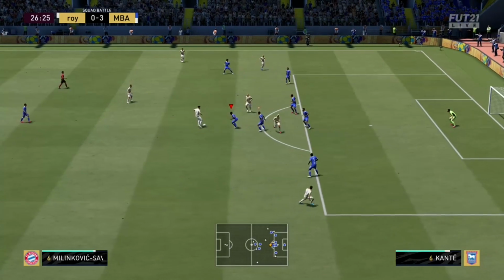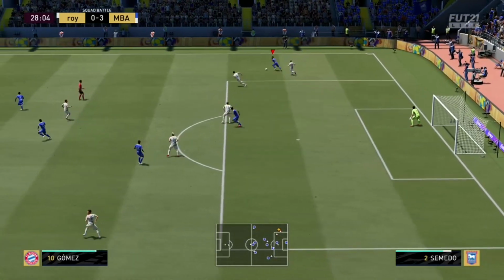FIFA 21 - TOP 5 TIPS ON HOW TO BEAT LEGENDARY!!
Hi Guys,

Here are my "Top 5 Tips" on how to beat Legendary! I hope it helps some of you, please drop a comment if you have any questions.

Here are my other Legendary tutorials and Custom tactics videos.

MARTAIN88